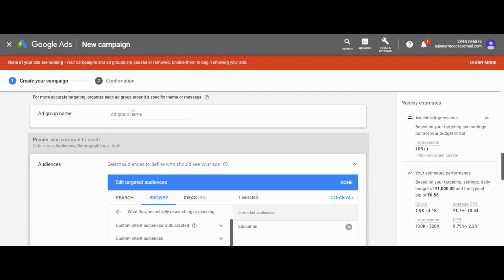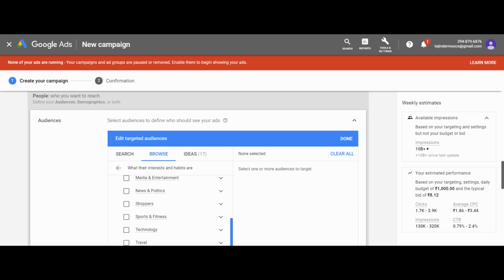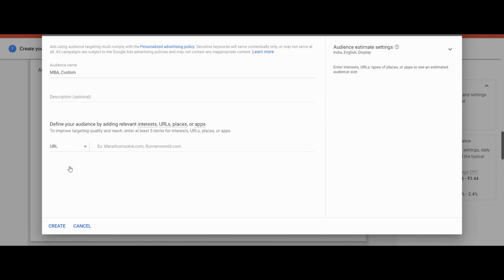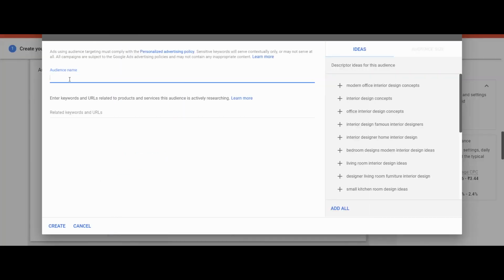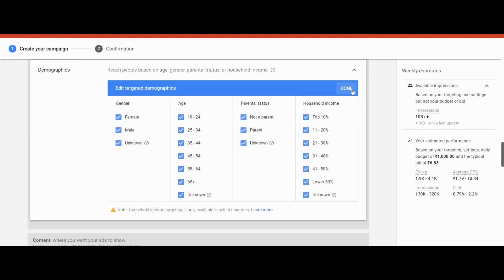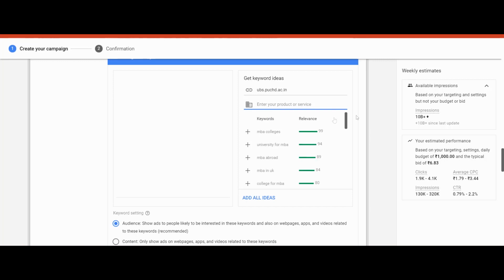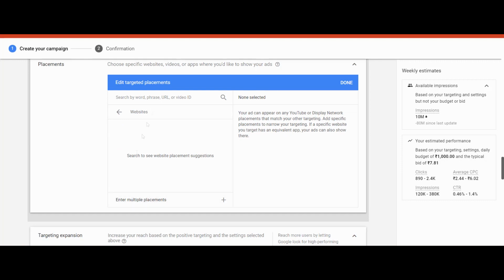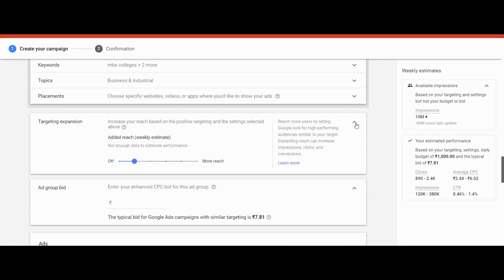Lecture - 86 Designing and Monitoring Display campaigns Part 2